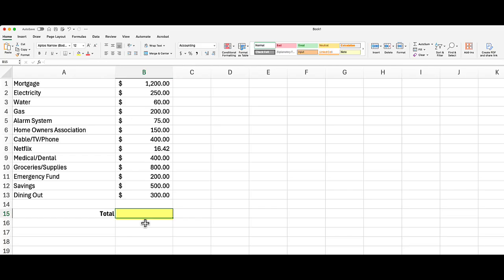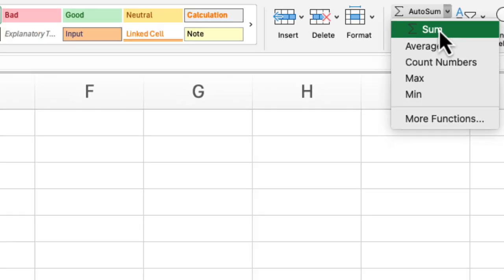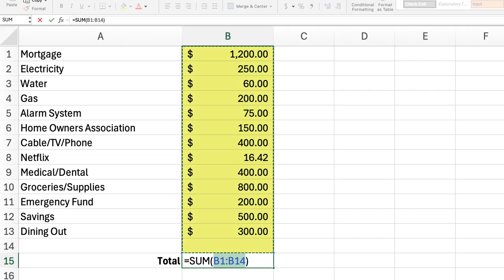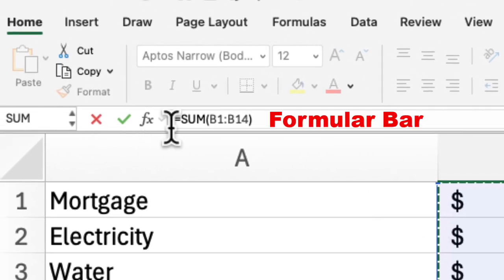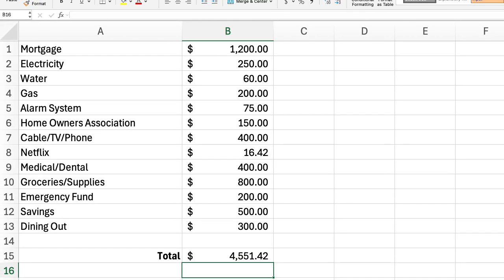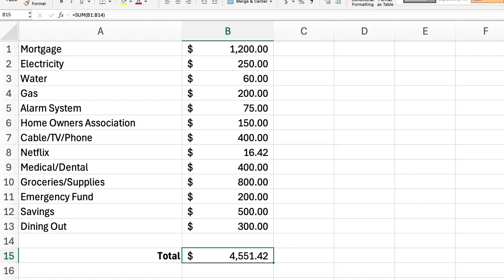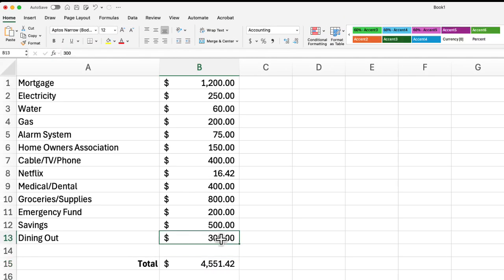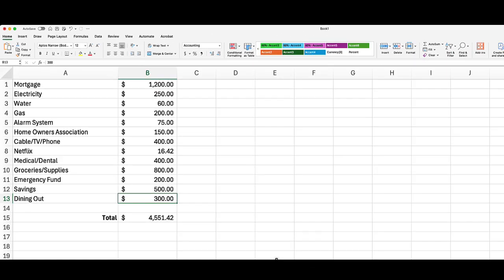Microsoft Excel: AutoSum No Formulas Necessary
Learn how to use AutoSum in Excel without typing any formulas!
In this quick Creative Studio 101 lesson, I’ll show you the fastest way to add numbers in a column or row using one simple button.

Whether you’re creating a budget, tracking expenses, or updating a spreadsheet someone shared with you, AutoSum does all the math automatically — perfect for beginners.

In this video, you’ll learn:

Where to find the AutoSum button
How to highlight your data
How Excel selects the correct range for you
How to confirm the formula
The difference between a raw number and a calculated number
Why you should never overwrite formulas
How AutoSum works on both Windows and Mac

If you’re new to Excel or trying to build real spreadsheet confidence, this lesson will help you understand how to use formulas without having to write them.

🎓 Creative Studio 101 – Learn Excel, tech skills, and real-life digital tools the easy way.